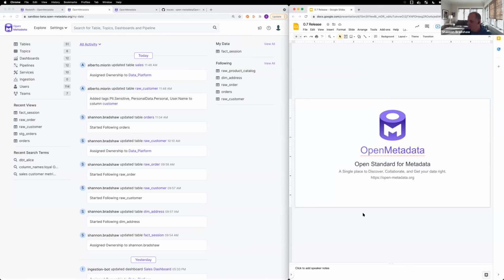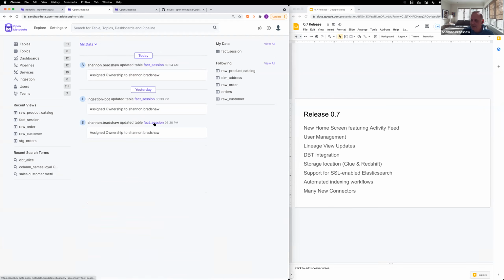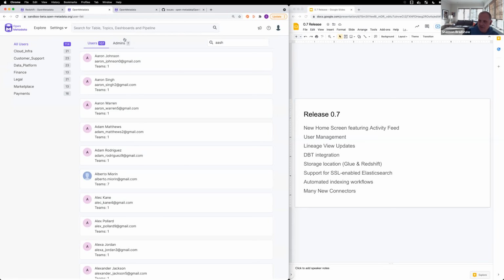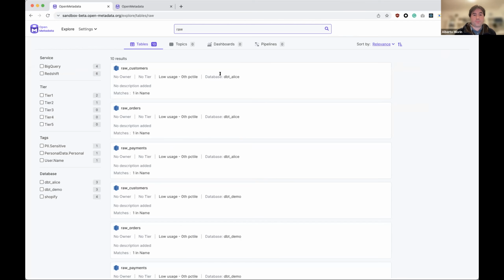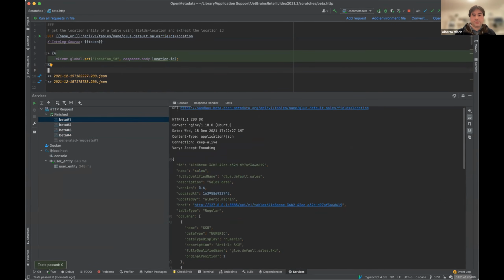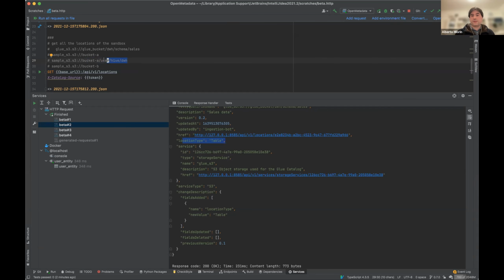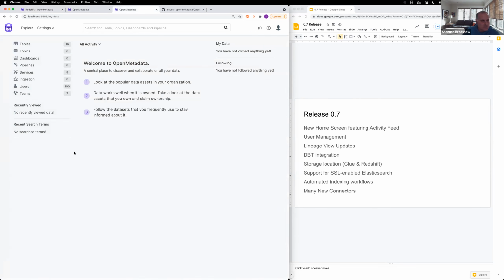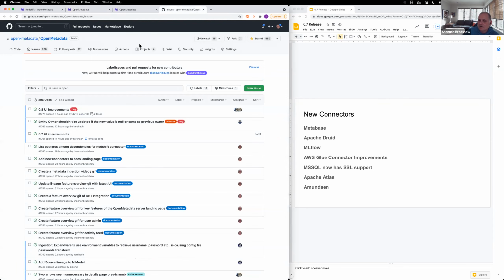OpenMetadata Meeting - 0.7.0 Release Demo